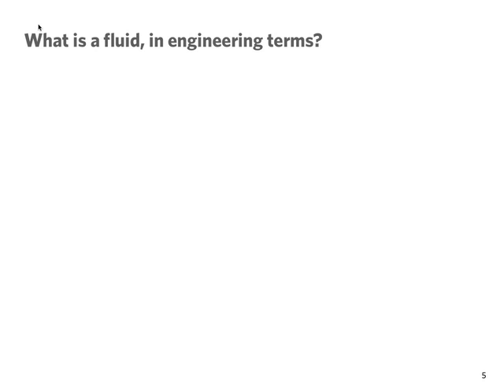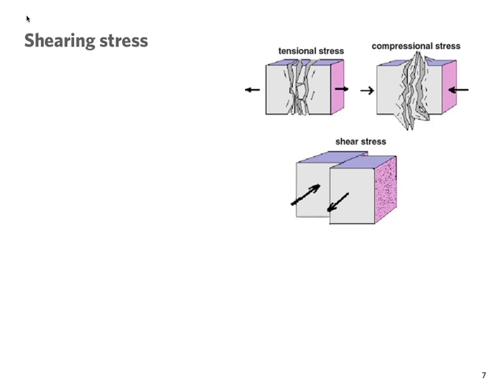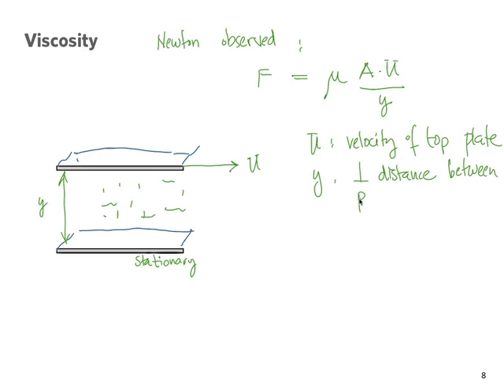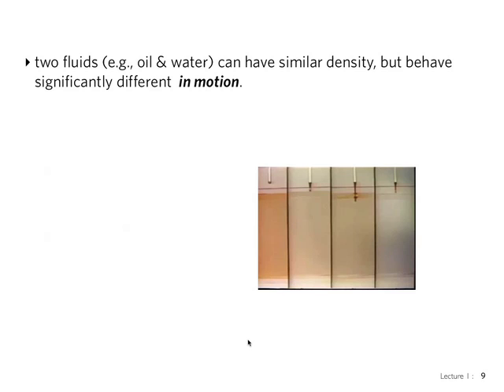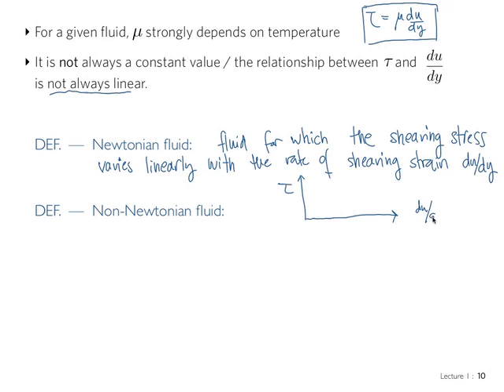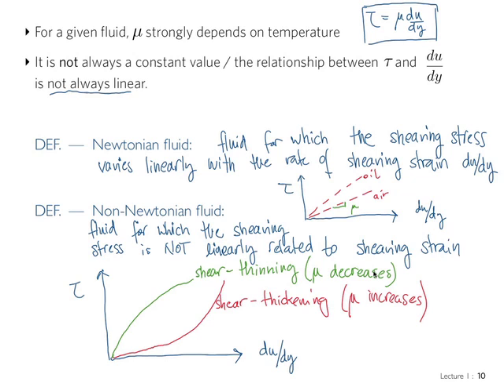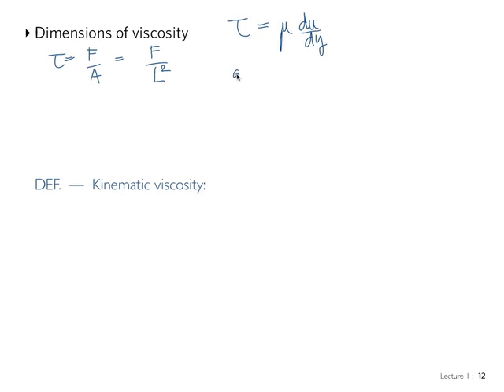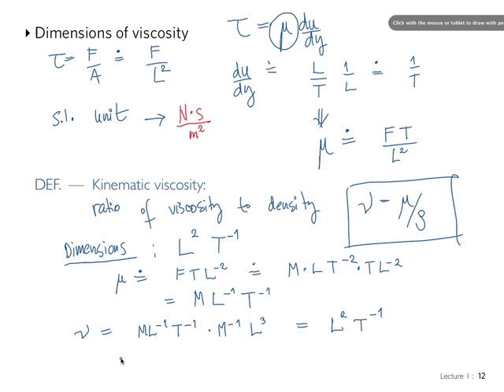Lecture 1 part 1 What is a fluid